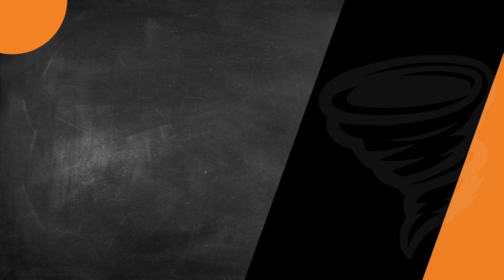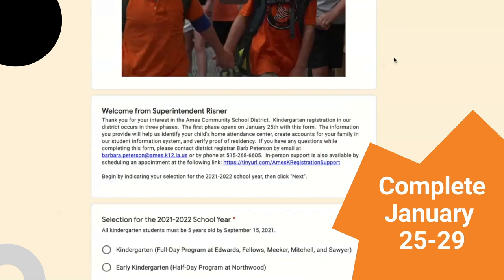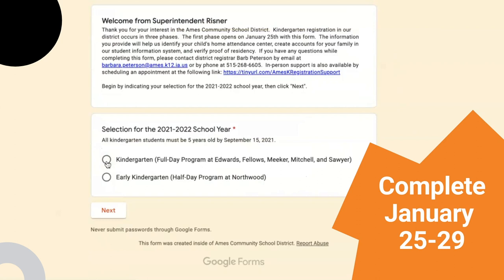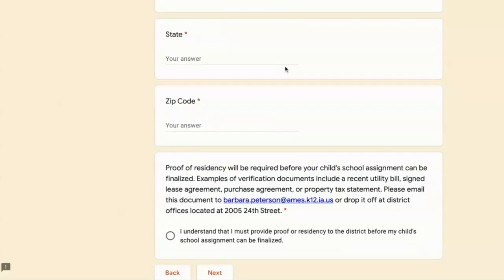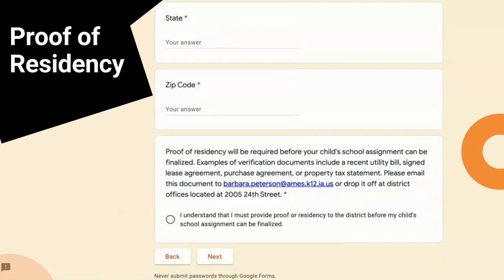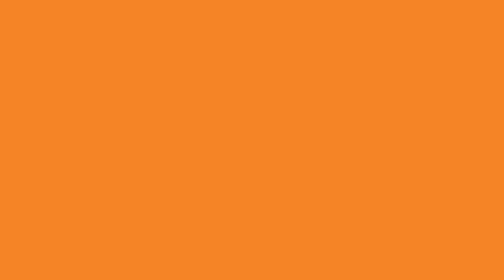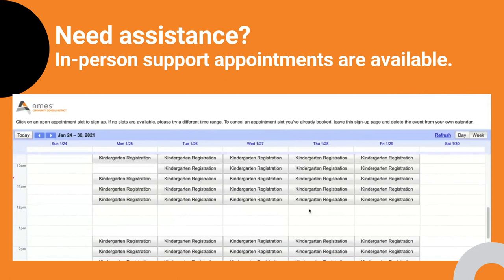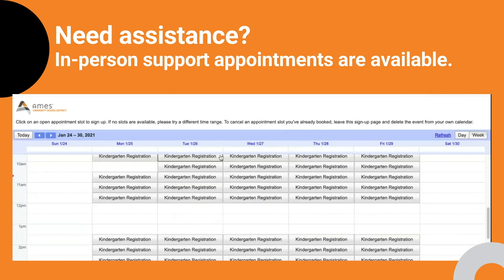Kindergarten Registration Process for the 2021-2022 School Year